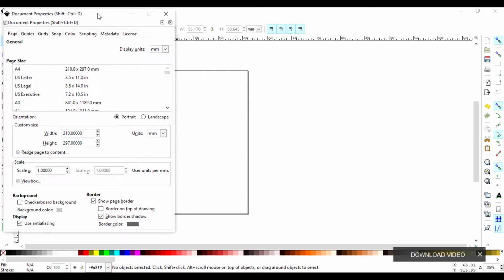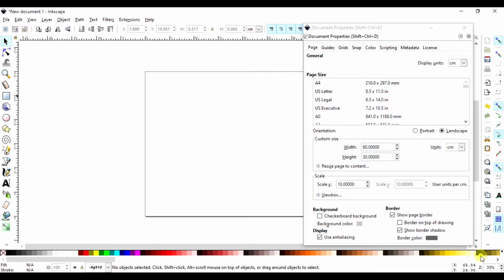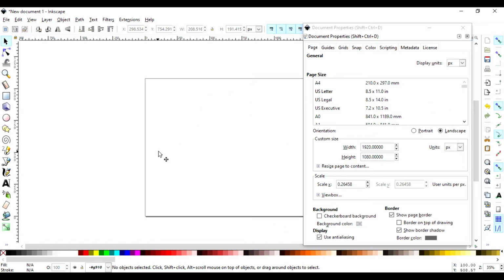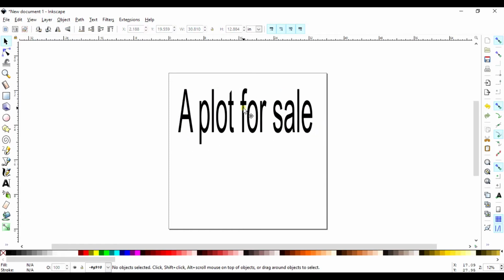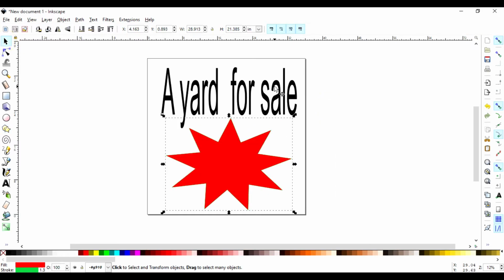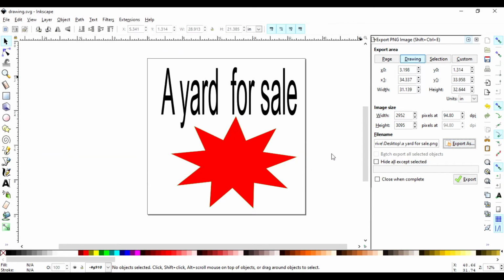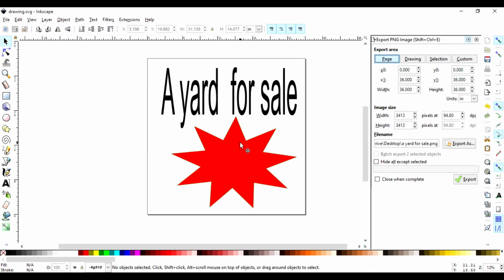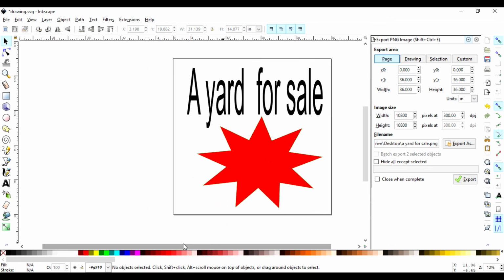Inkscape Lesson 4_ Document setup on Inkscape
Inkscape is a free and open-source vector graphics editor used to create vector images, primarily in Scalable Vector Graphics format. Other formats can be imported and exported. Inkscape can render primitive vector shapes and text. you can download Inkscape